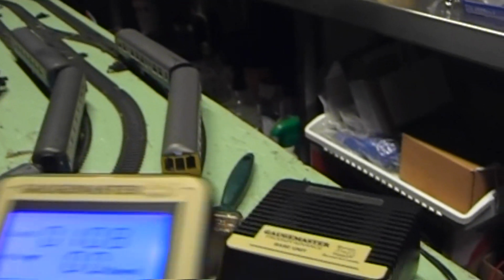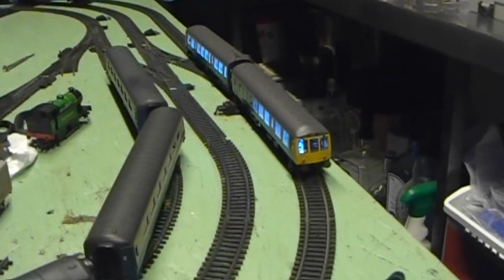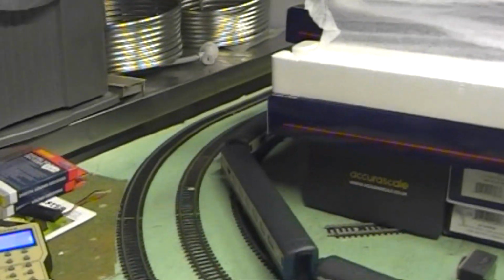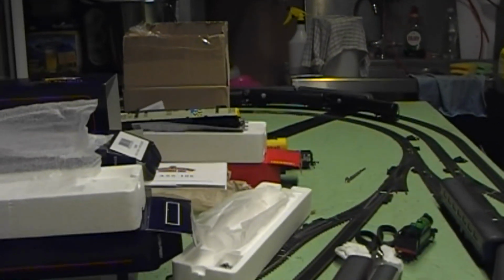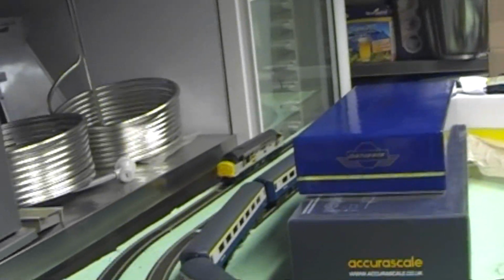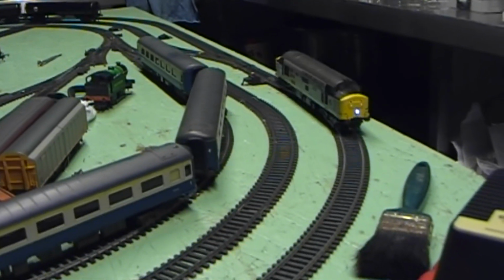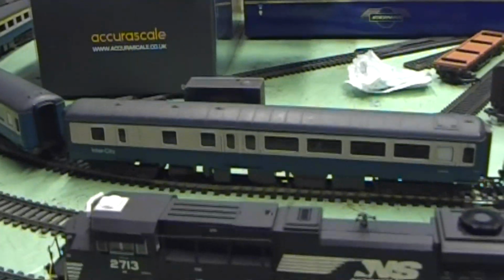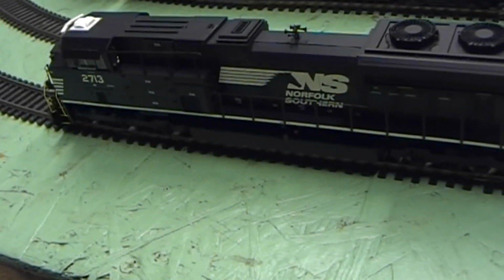Trains and Chat DMU test run Class 37 coal sector. SD70M Norfolk & southern joins the Fleet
We try out the Bachmann dmu, guess the Address turns up function problems. Coal sector 37 gets it first run and we finish of With a Blast from the US of A